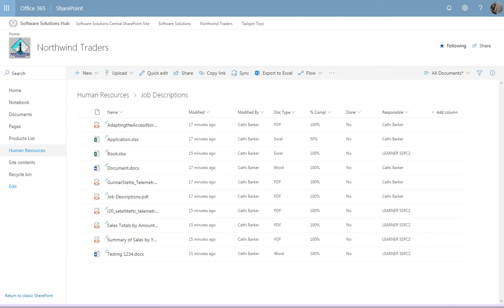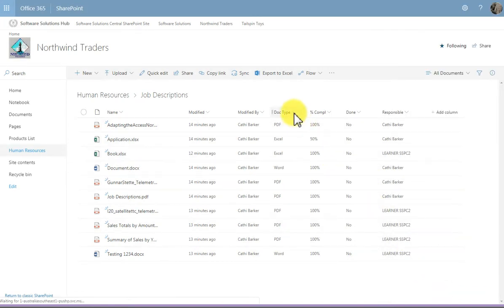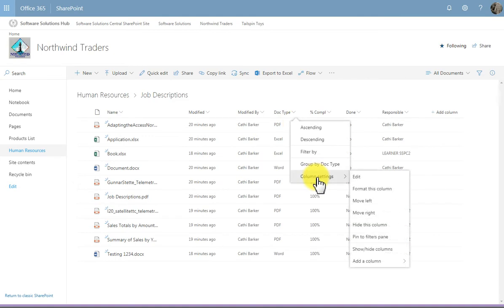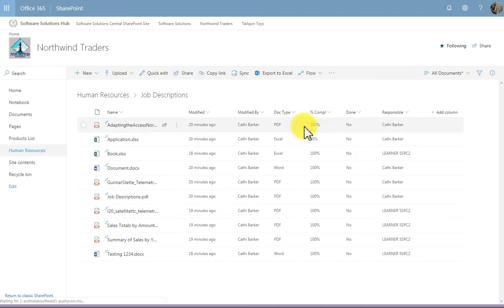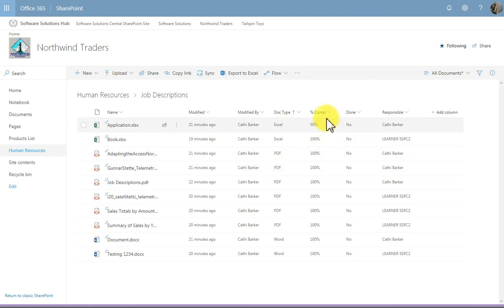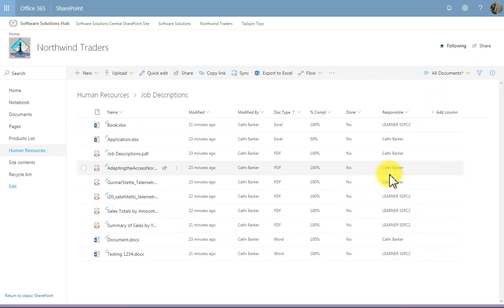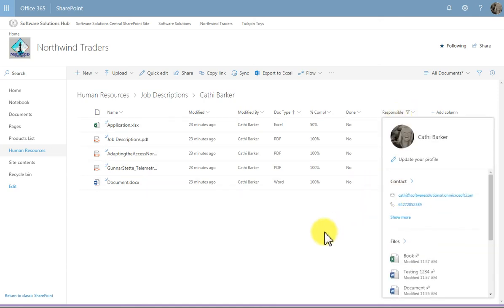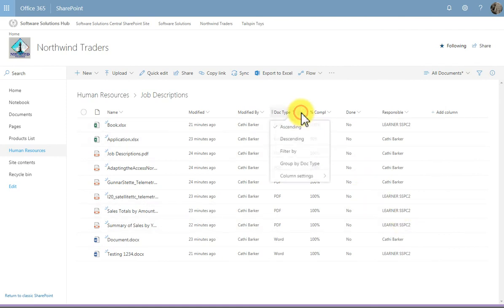Video 20 Microsoft SharePoint Columns in a List or Libary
Edit Columns, Column Settings, Quick Edit, Filter, Clear Filters, Sort Columns, Ascending, Descending, Filter Pane, Search, Group, Ungroup, Pin, show, Hide, Move Left, Move Right and Delete Column